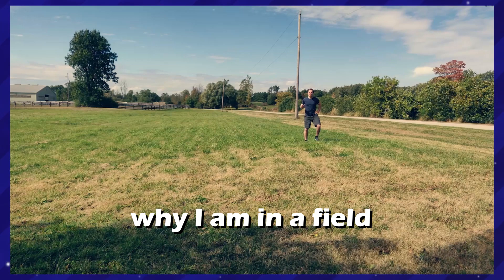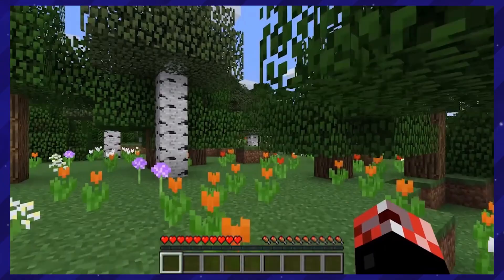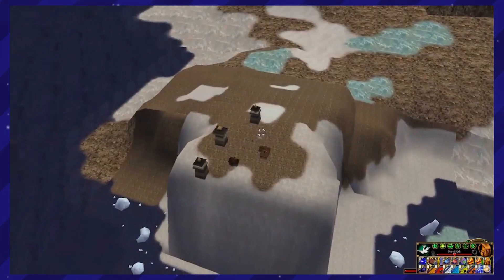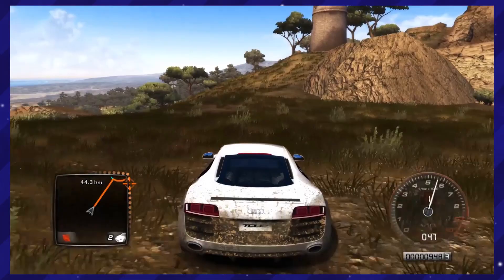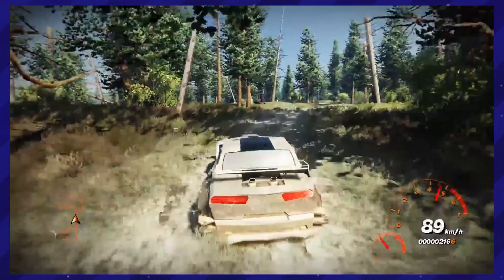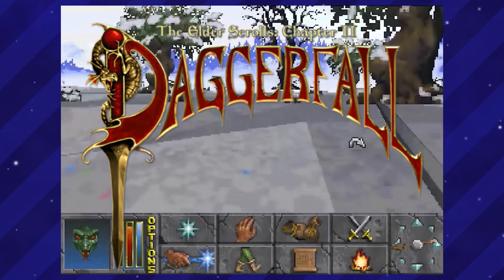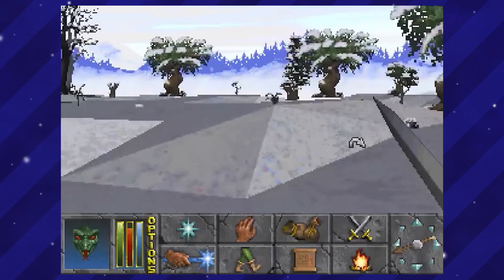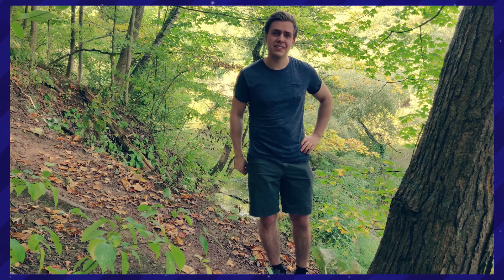What is the BIGGEST OPEN WORLD in Video Games? - Infinite Bits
Today we indulge in the epic journey to find the greatest and biggest open world ever in terms of size. Seeing as open worlds are pretty common in the video game industry now.

We look into a few maps, covering most of them but not all of them